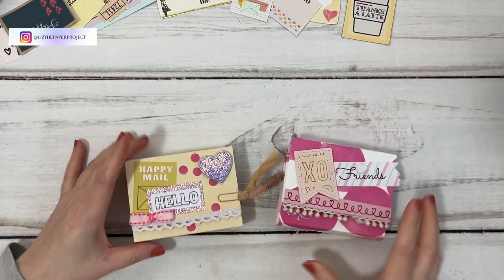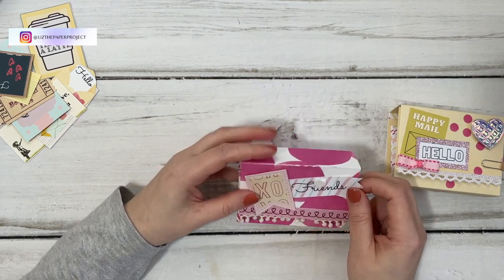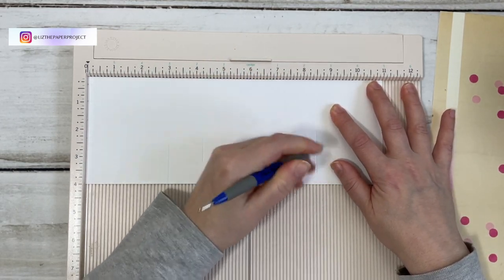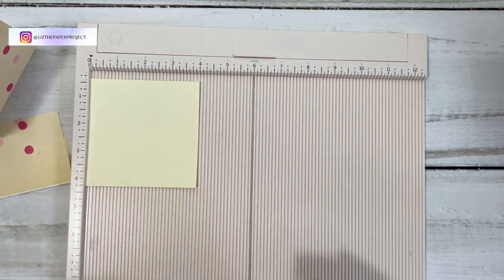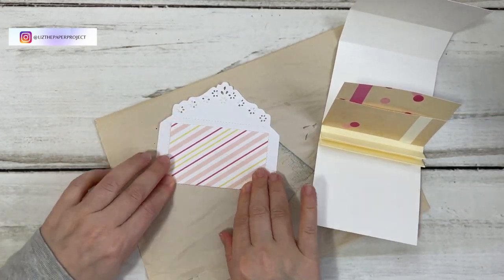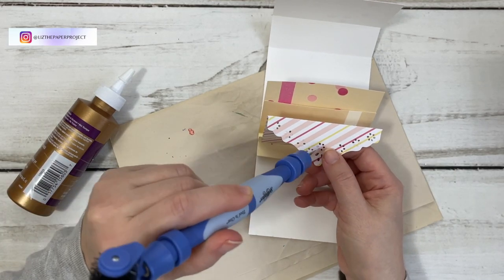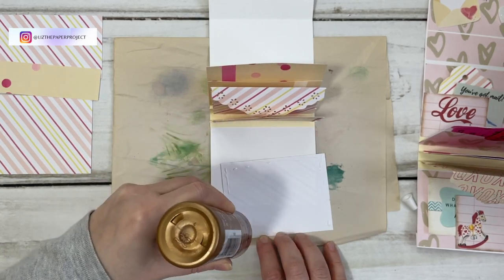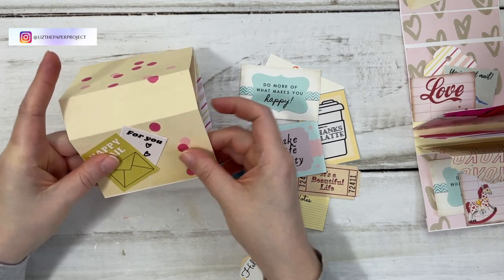EASY MINI ALBUM EPHEMERA HOLDER- ONE PAGE WONDER- SNAIL MAIL- VALENTINE THEME- NEW DIGITAL KIT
Another one page wonder! You can make this with any paper you have in your stash. I really enjoyed putting this one together. I will show you how to make one in the video. Thanks so much for your support! I also used my new printable to make some of the items.

Here are the measurements for the tutorial:
Cover: 4" x 11" paper score at 3", 4 1/4", 7 1/4", 8 1/2"
Hinges: 4" x 4" paper. Score at 1/4', 3/4", 1 1/4", 1 1/2", 2", 2 1/2", 2 3/4", 3 1/4", 3 3/4"
Pockets: 4" x 2 3/4" and 4" x 1 3/4" (cut 3 of each if you want 3 pockets the same size)

Kits I used: Shabby Chic Grunge Floral and Vintage People Tags

This video was inspired by  @bambidearr4512  LOVE it so much! Check out her channel, she has lovely ideas!